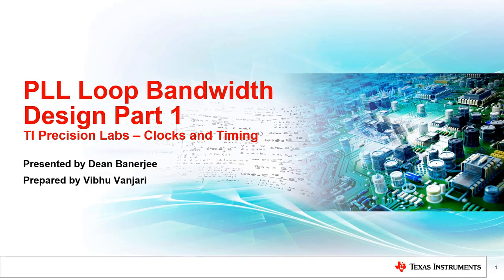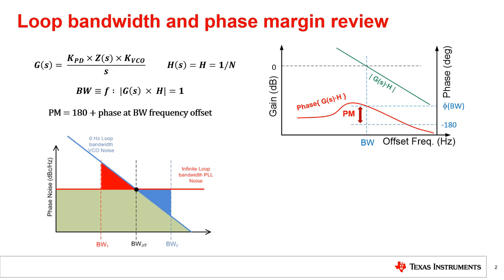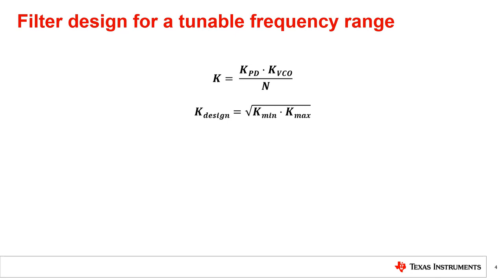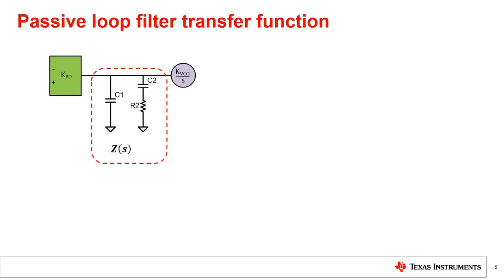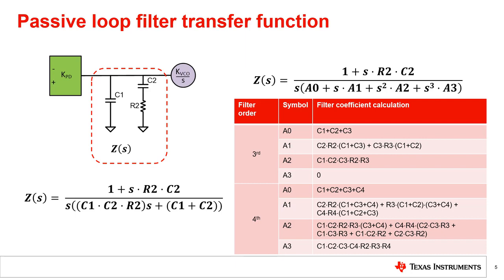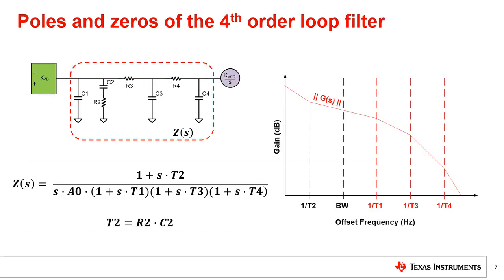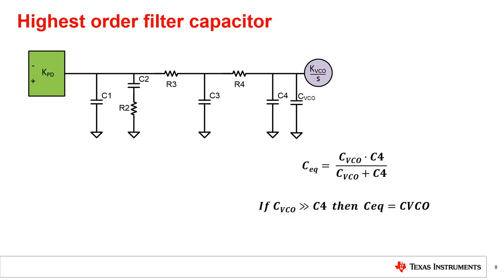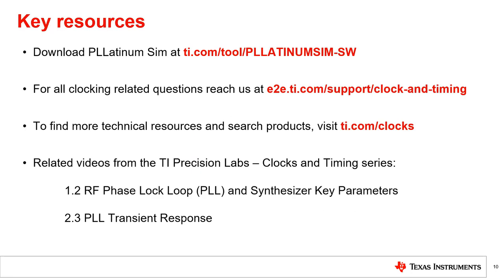Phase lock loop (PLL) bandwidth design - Part 1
This video is the first of a two part series and discusses how to design a
PLL loop filter, including transfer functions and choosing the loop bandwidth